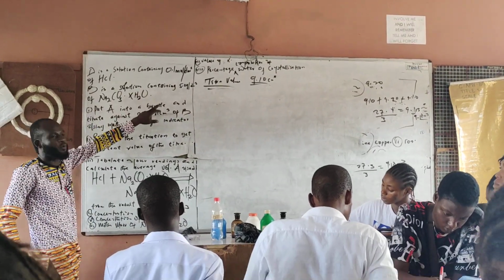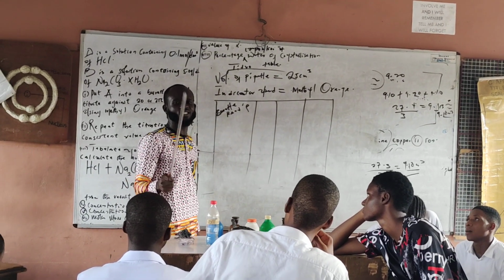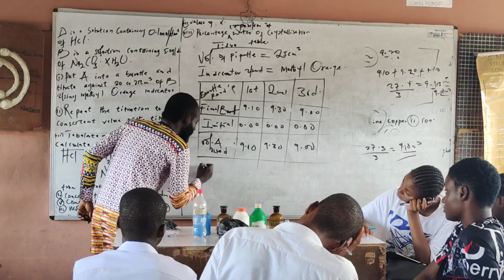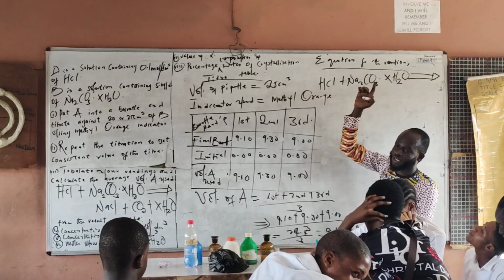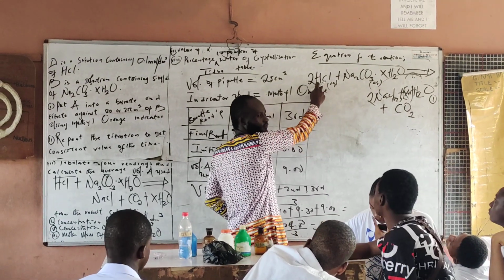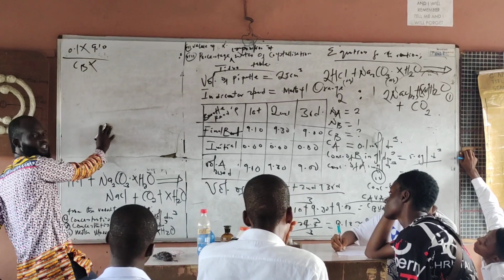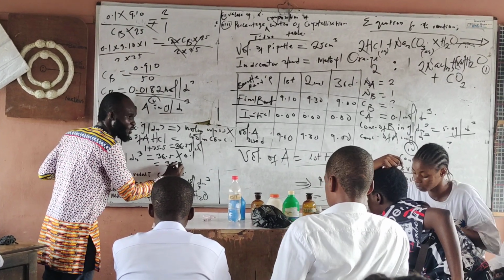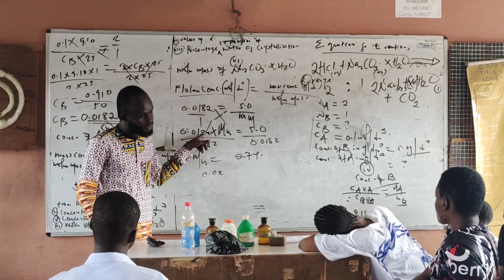2023WAEC PRACTICALS ON QUANTITATIVE ANALYSIS OF hydrated Na2CO4.XH20(aq) and HCL(aq)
possible questions and solutions on Titration